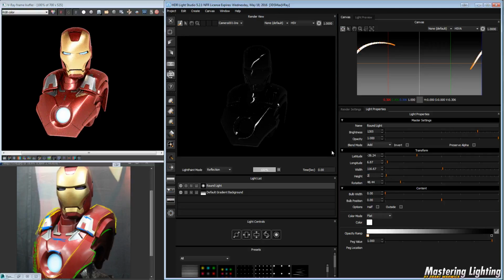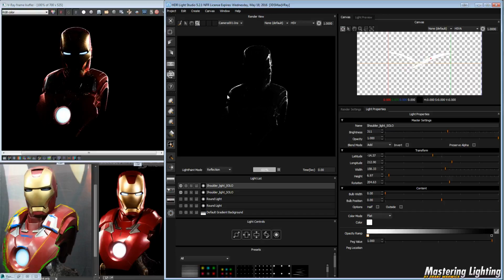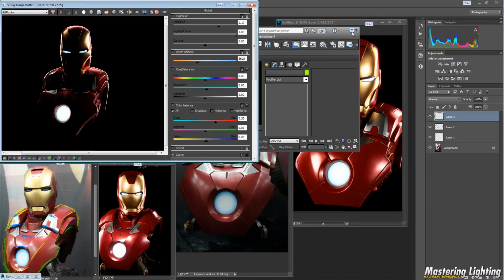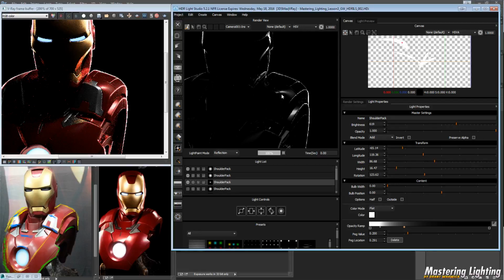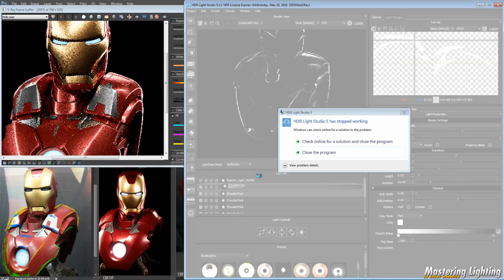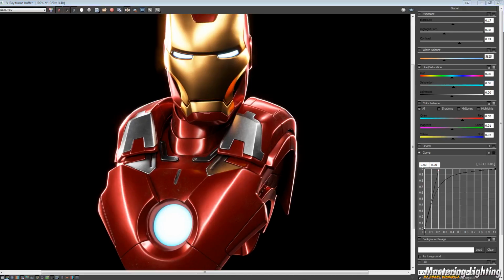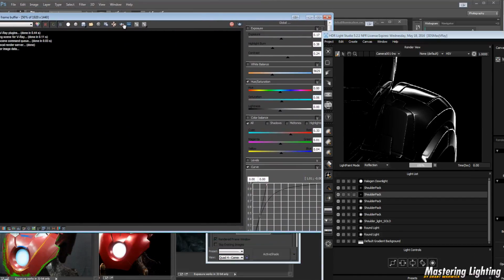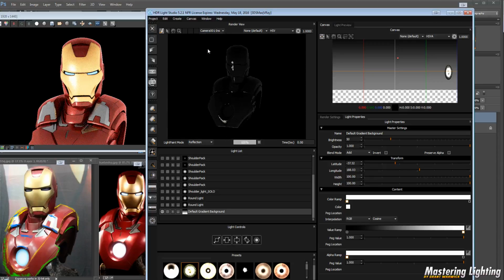88 zz 3 1 2of2